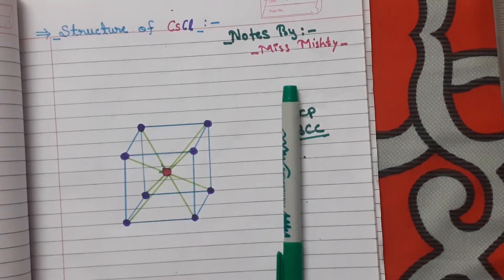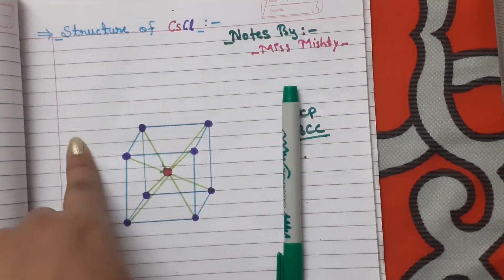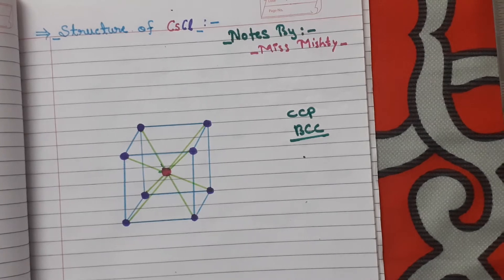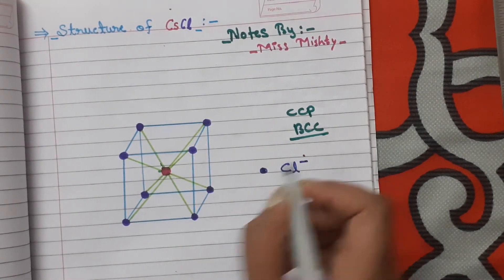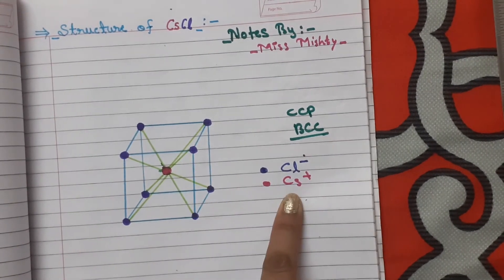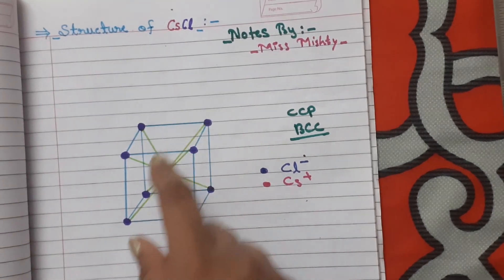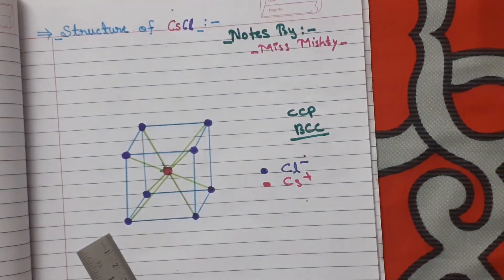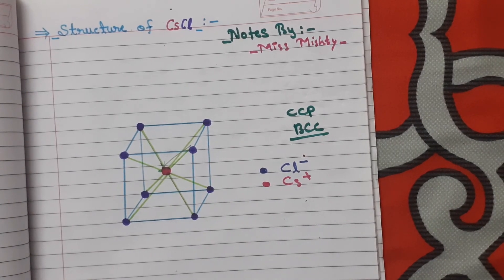Structure of Cesium Chloride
CsCl structure is a CCP type of structure and BCC type as well.

In this structure the packing is done by  Cl Anion but only corners will be occupied by  Cl anion.

Cs cation will occupy the body centre of the cube.

Cs cation do not occupy any void but the body centre because Cs ion's size is almost comparable to Cl ion.

It shows the coordination no. 8:8.